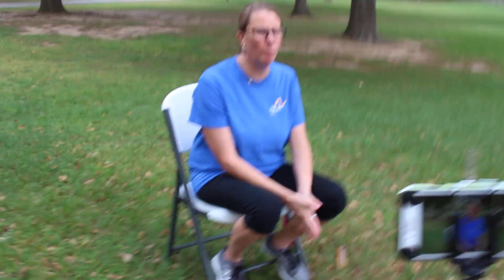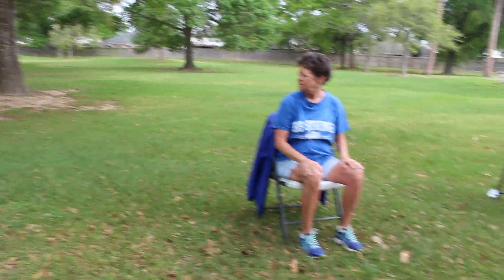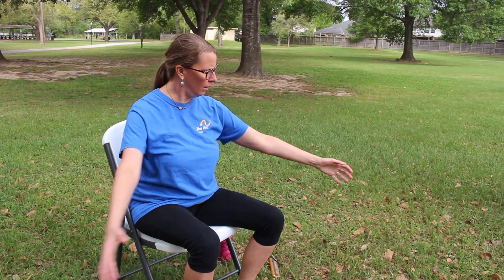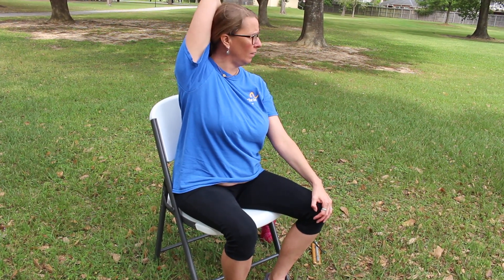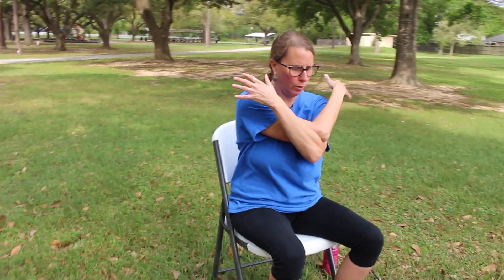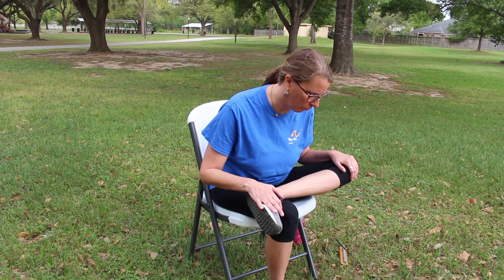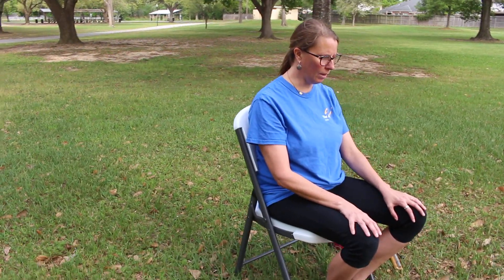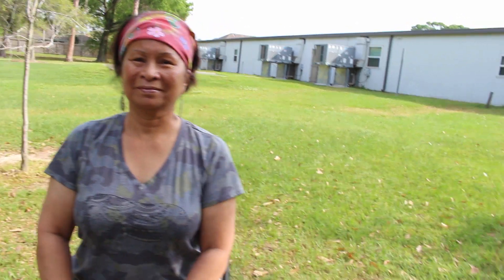Yoga with Barb #1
This is our first attempt at doing some videos for our Arc of Katy Participants and Members.  In this video, Barb teaches a fun yoga lesson with Therese, Rhonda, Rossana, and Sandi.  Enjoy!